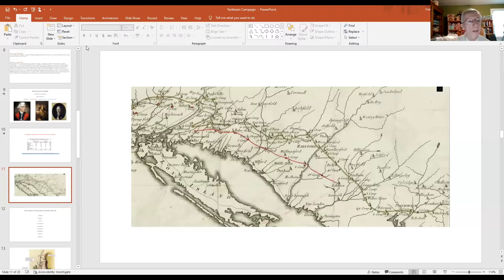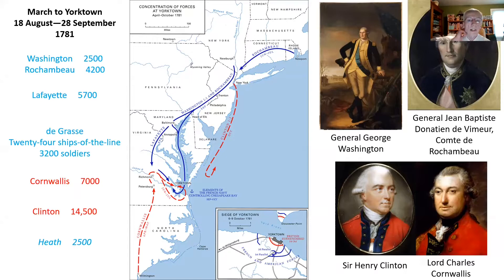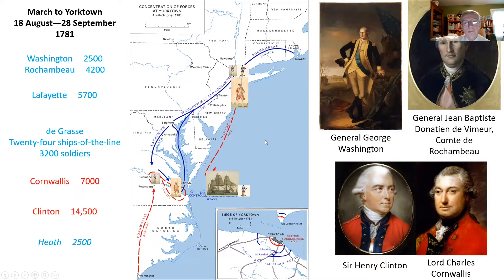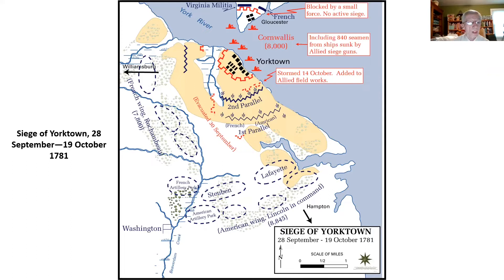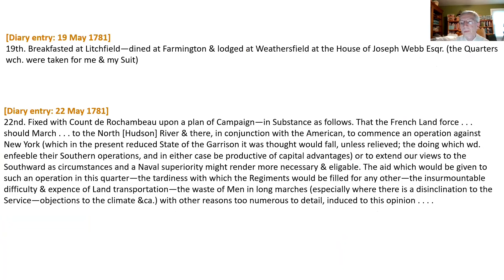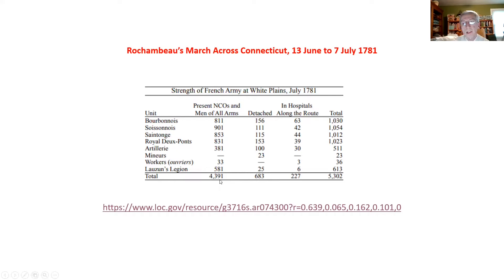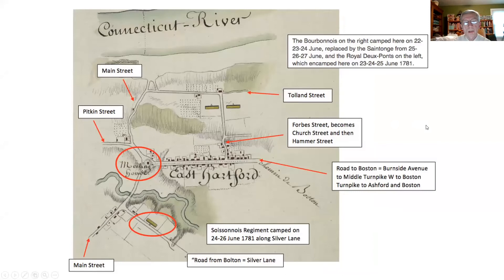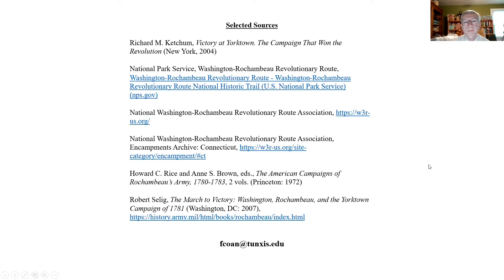Serving Up History: The Yorktown Campaign and Rochambeau in Connecticut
The Joseph Webb House was the setting of the Wethersfield Conference in May 1781, where General George Washington met with the Comte de Rochambeau to plan what became the Yorktown Campaign. Francis M. Coan, Ph.D., Professor of History at Tunxis Community College, will examine the genesis, course, and consequences of the campaign, which proved to be one of the decisive turning points of the War of the American Revolution.